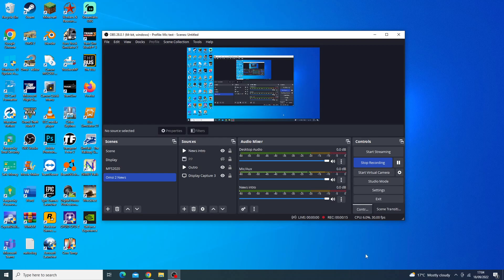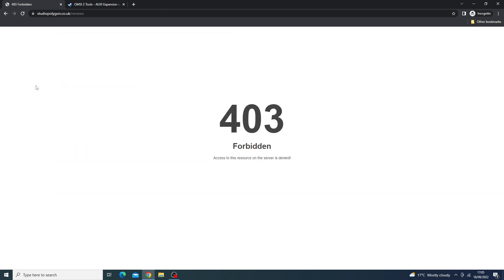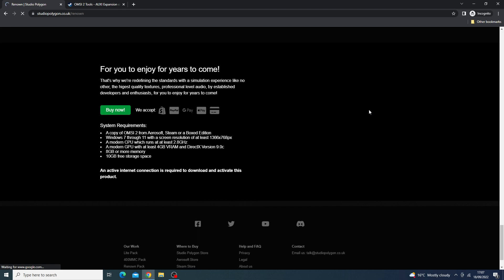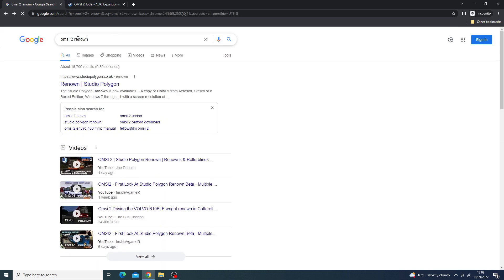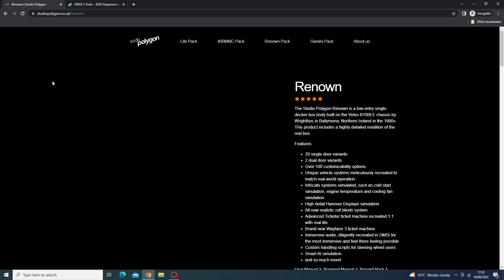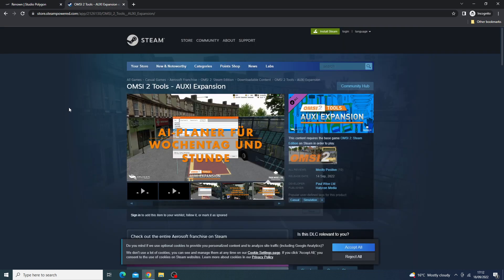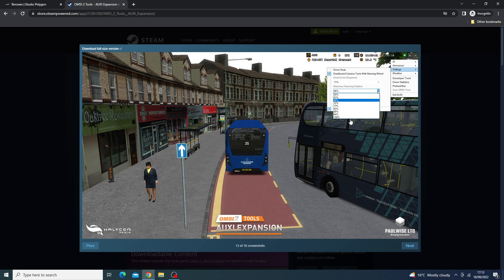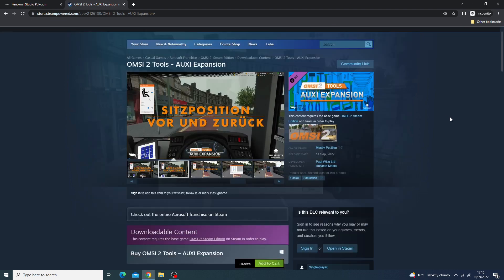Omsi 2: News #87 | Studio Polygon Renown Released + thoughts & new Omsi 2 AUXI tool (adjust ai etc)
Some more events in the Omsi 2 world. The Studio Polygon Renwon Volvo B10BLE was released yesterday exclusively on the SP website, meaning you are confined to having to purchase it from there and only in pounds, more about the reasons and implications in the video (sorry about the mini tangent). A new Auxi tool enhances your Omsi 2 experience by allowing you to adjust the driver's seat position, ai traffic and weather more realistically, it is basically a scripting tool.

Stay on top of the latest simulation and omsi 2 news by joining the discord

& never miss when your next virtual bus 🚌🚍is due 😉.